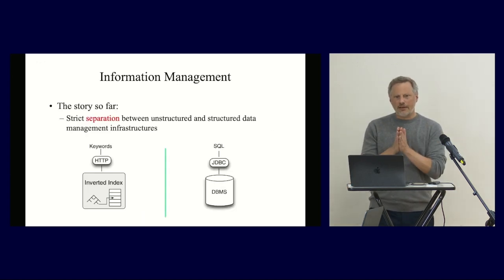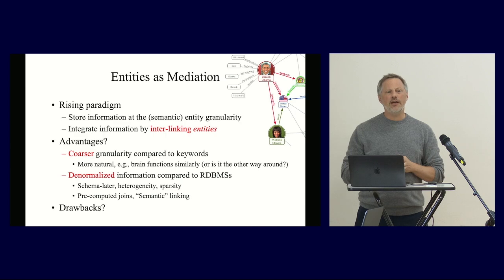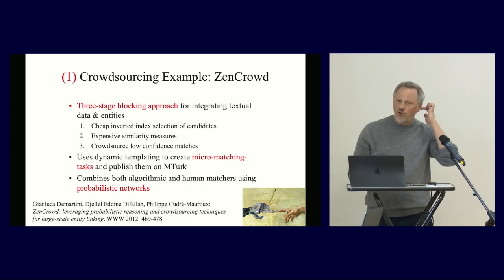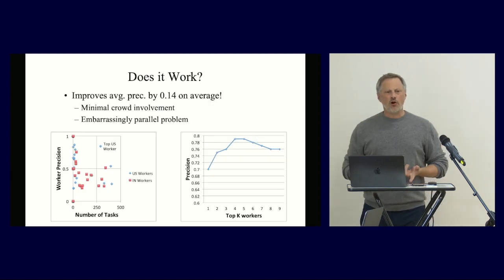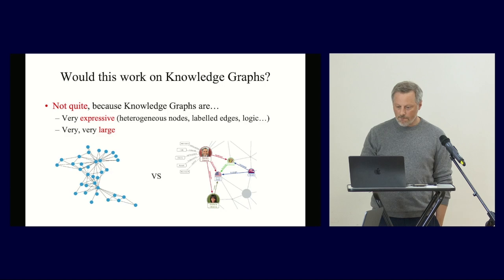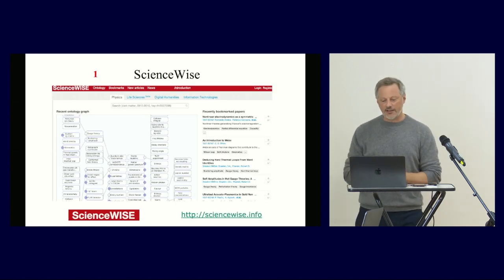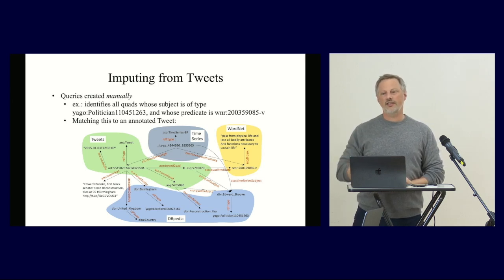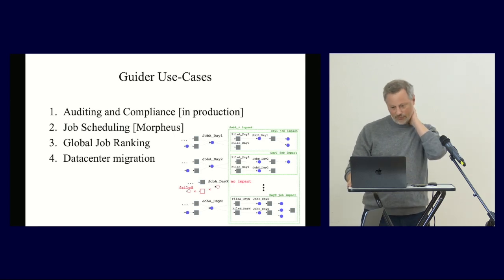Semantic Data Integration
A Tutorial by Philippe Cudre-Mauroux (University of Fribourg)
In this presentation, Philippe explores the shift from traditional database management and information retrieval to the use of knowledge graphs for integrating structured and unstructured data. The talk highlights the significance of human-in-the-loop approaches for data quality and representation learning for transforming complex graphs into usable vectors. Real-world applications are showcased, illustrating how knowledge graphs improve event identification and optimize cloud monitoring.